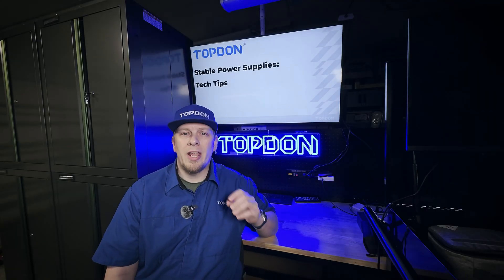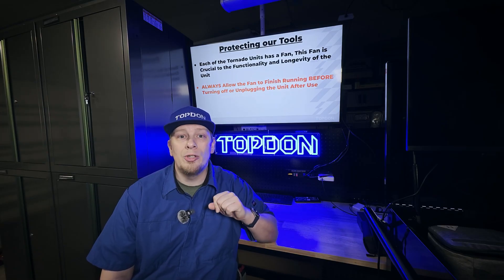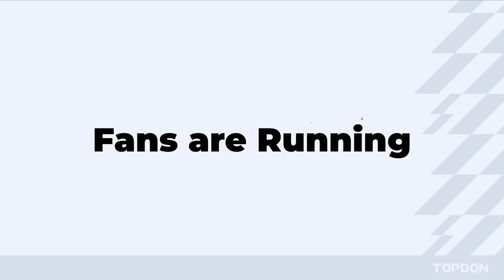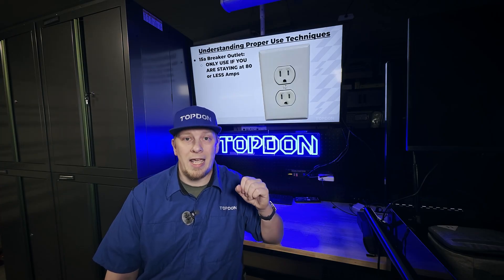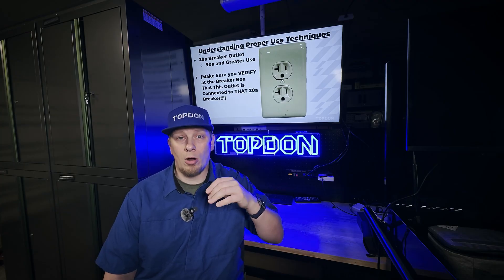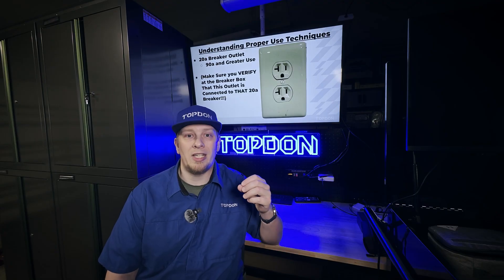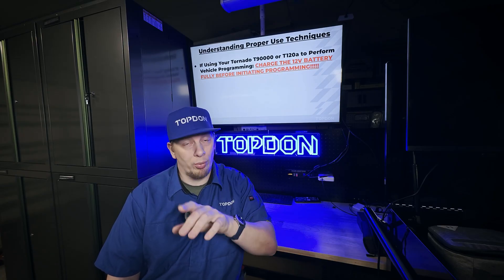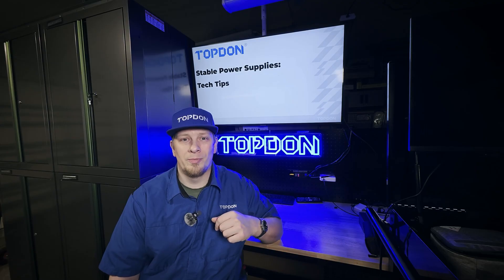How to Set Up the Tornado30000, Tornado90000 & Tornado120000 | Power Stabilizer for Diagnostic Tools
Get the most out of your Tornado30000, T90A, and T120A power stabilizers with this step-by-step setup and usage guide—made for automotive professionals and diagnostic tool users.

Perfect for shop owners, mobile techs, and vehicle tuners, this video walks you through:

🔧 How to:
• Set up and connect your power stabilizer to a vehicle
• Use Tornado30000/T90A/T120A during ECU programming and diagnostics
• Prevent voltage drops and ECU failure during reprogramming
• Understand LED indicators, safety protocols, and output control
• Troubleshoot issues like unstable voltage or warning lights

🧰 Ideal Use Cases:
• ECU flashing/programming
• Battery support during diagnostics
• Scan tool power stabilization
• Supporting J2534 tools, OEM scan tools, and aftermarket devices

- Vehicle diagnostic setup (scan tool, laptop, battery charger)
- Solid 12V battery and OBD-II connection

📍Timestamps:
0:00 Intro
0:40 Unboxing & Initial Setup
1:50 Connecting to Vehicle
3:10 Using During Programming
4:30 LED Readouts & Output Control
5:20 Troubleshooting
6:00 Final Thoughts

💬 Got questions? Drop them in the comments—our team is here to help.